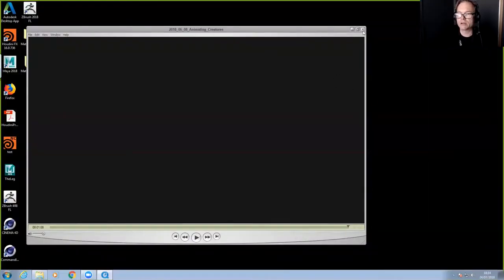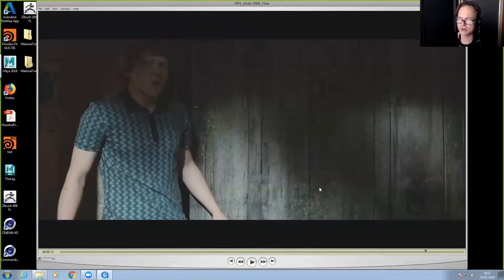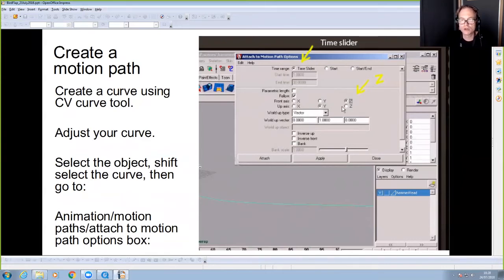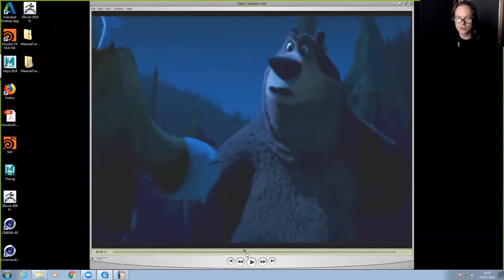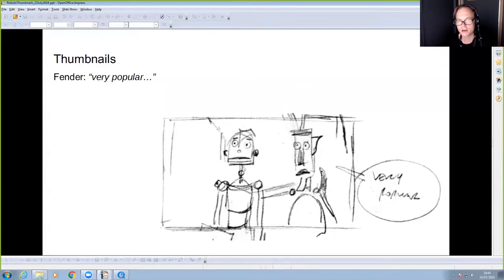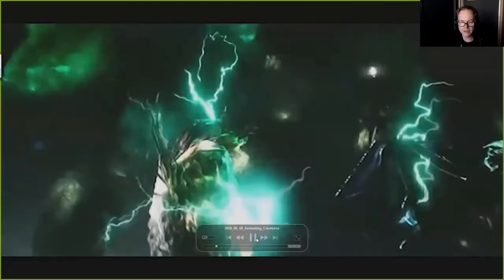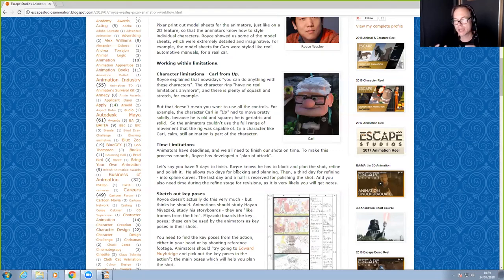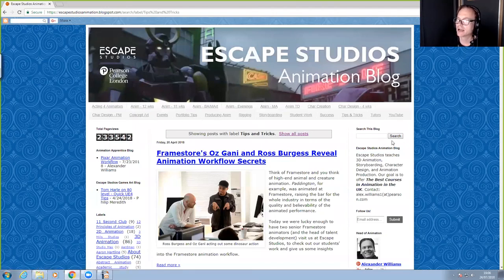How to Animate Animals and Creatures Webinar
How to Animate Animals and Creatures: Webinar by Alexander Williams, Head of Animation at Escape Studios. In this webinar Alex discusses his approach to animating a variety of non-human characters, such as Scar from The Lion King, Eustace the Dragon from Narnia, and Rodney Copperbottom from Robots.